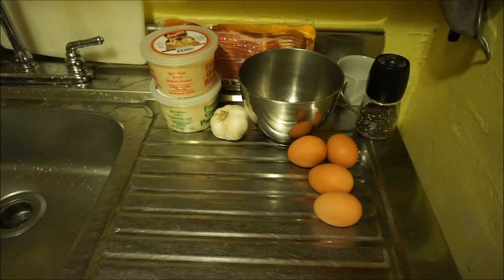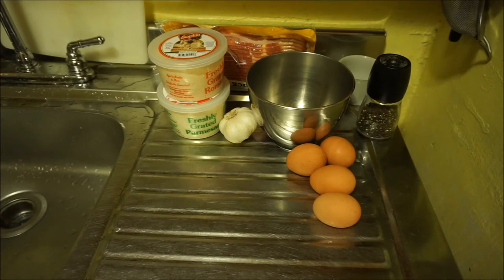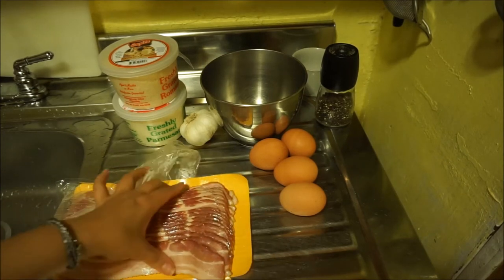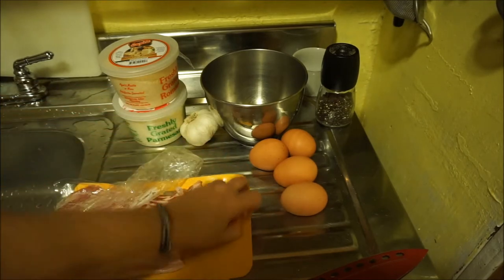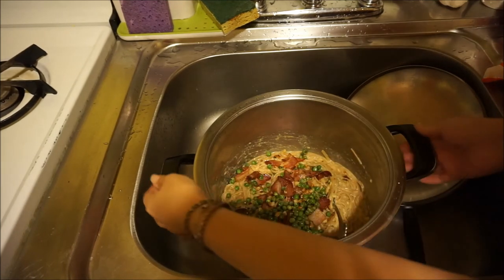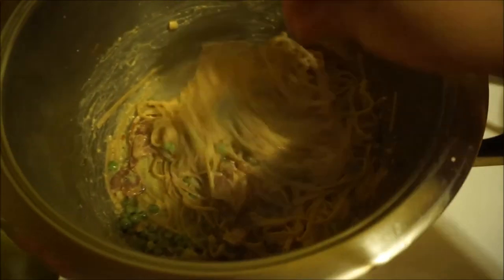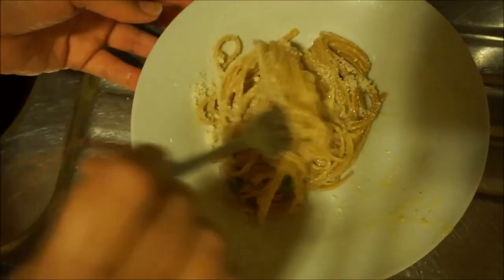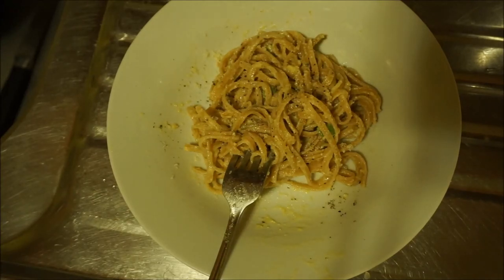How to Make Pasta Carbonara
Hey guys this is my favorite Pasta Carbonara recipe. I got it from the NYTImes. I linked the article below and I noted my optional additions. Make sure you drizzle the egg mixture over the pasta and then stir. Either wise you run the risk of scrambling your eggs.

INGREDIENTS
* Salt
* 2 large eggs and 2 large yolks, room temperature
* 1 ounce (about 1/3 packed cup) grated pecorino Romano, plus
   additional for serving
* 1 ounce (about 1/3 packed cup) grated Parmesan
* Coarsely ground black pepper
* 1 tablespoon olive oil
* 3 ½ ounces of slab guanciale (see recipe), pancetta or bacon,
   sliced into pieces about 1/4 inch thick by 1/3 inch square
* 12 ounces spaghetti (about 3/4 box)
OPTIONAL:
* Cup of Green peas
* Two diced garlic cloves

Filmed on a Sony Alpha 6000